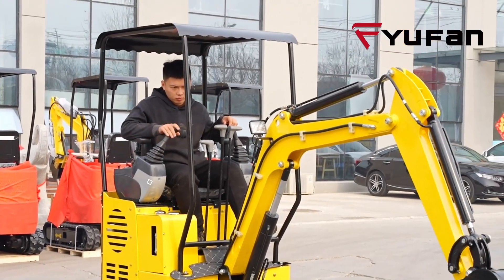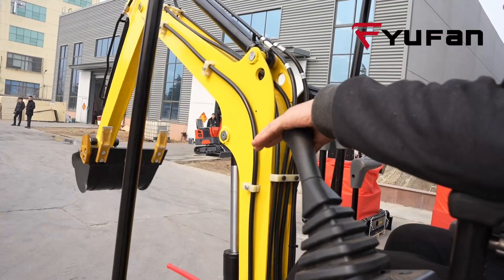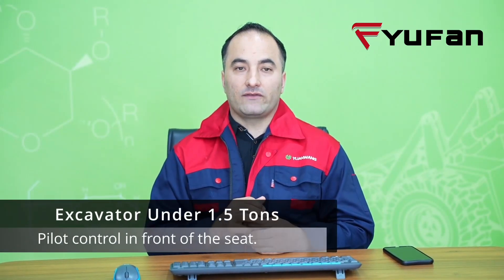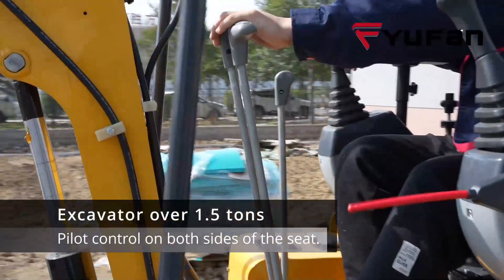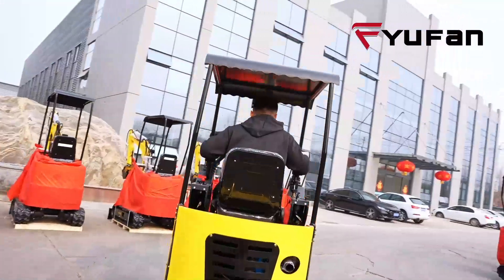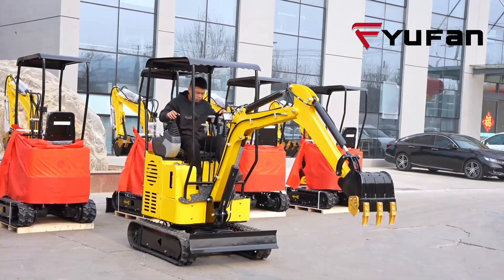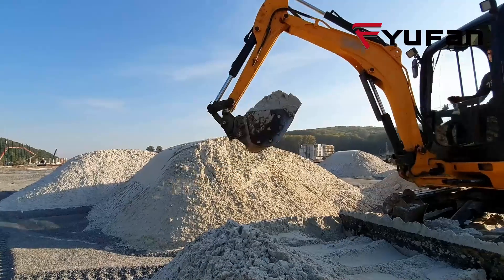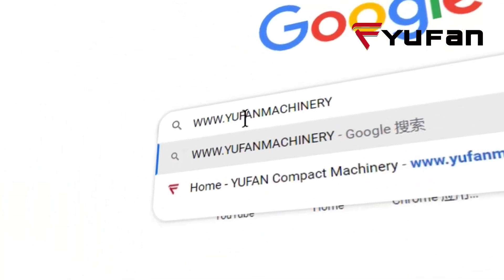Enhanced Control with YUFAN's Pilot Control Excavators！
Experience precise control with YUFAN's pilot control model excavators. Intuitive controls optimize efficiency. Unlock enhanced excavation capabilities.